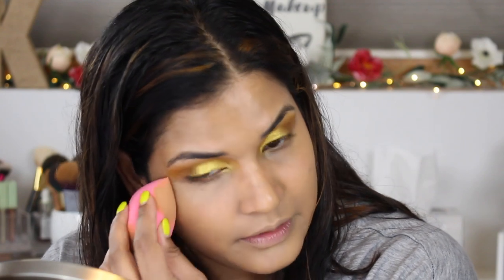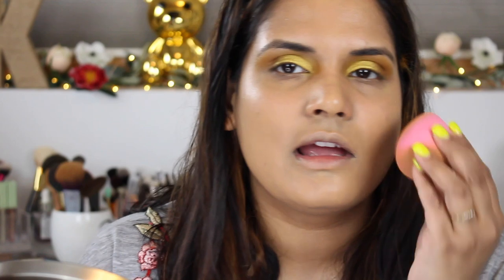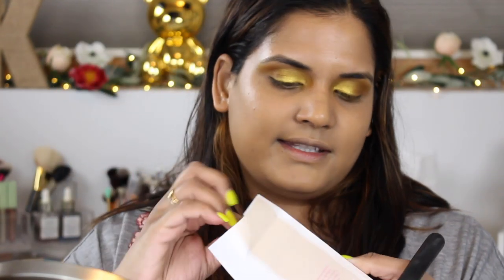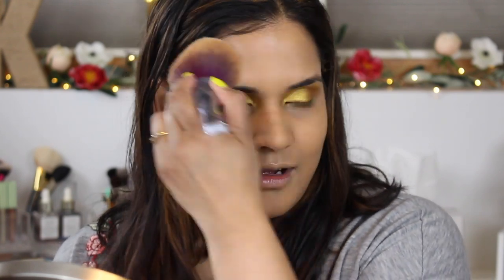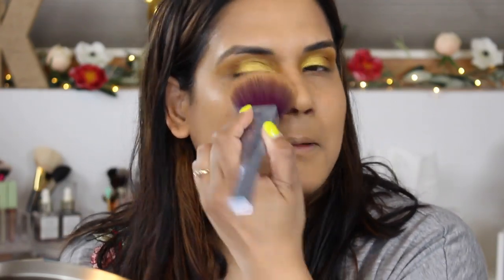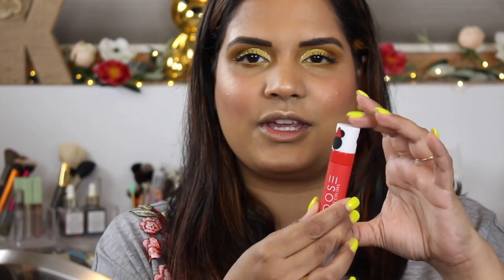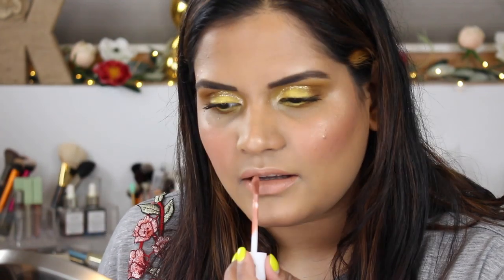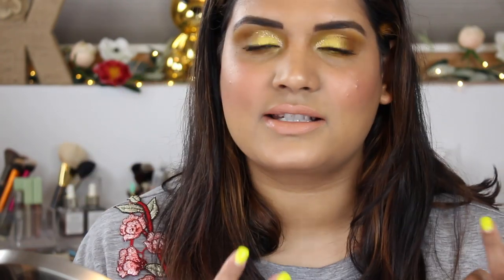GRWM FT. NEW MAKEUP | TARTE & CHARLOTTE TILBURY | Karen Harris Makeup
Hi, in today's video i will be creating a summertimemakeuplook featuring some

- - Outfit Details - -
Top -
Necklace -
Earrings -
- - Makeup Details - -
Foundation -
Eyeshadow -
Lipstick -

1. How old are you ? 30
2. Where are you from ? Sri Lanka
3. Where do you live ? Fargo ND
4. Shade reference ?